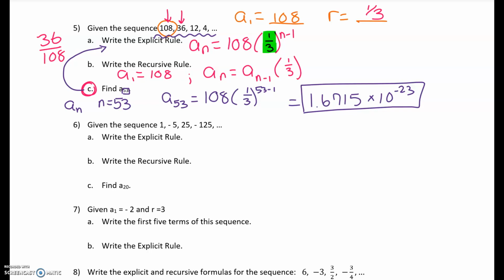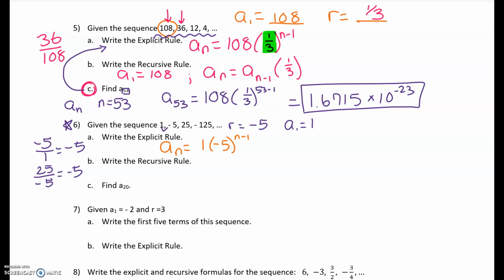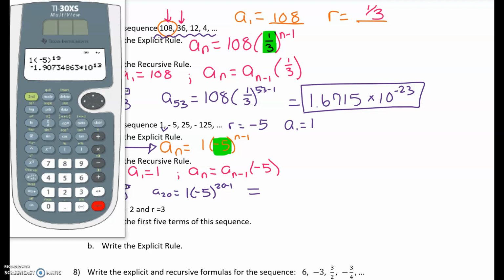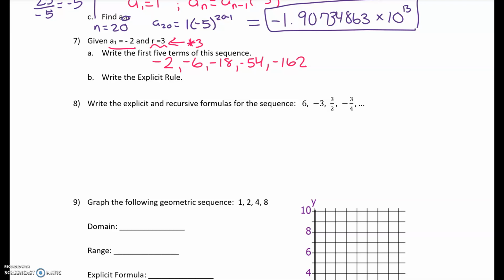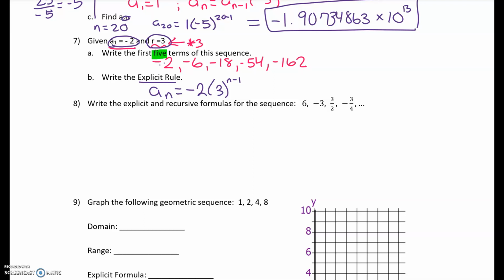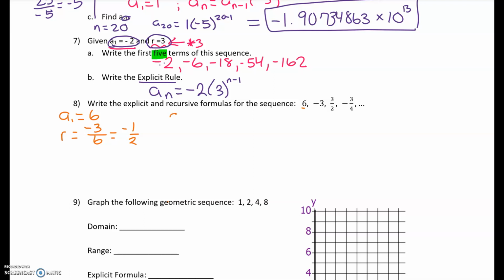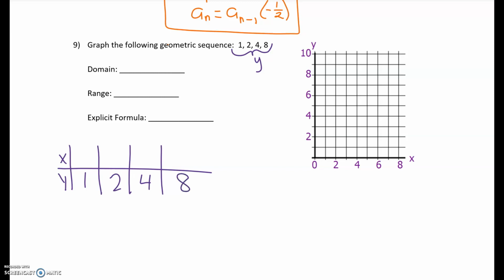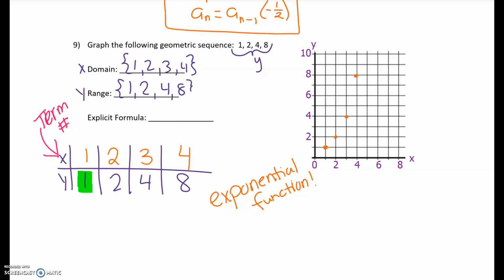Day 6 Notes- Geometric Sequences - Part 2 Continued